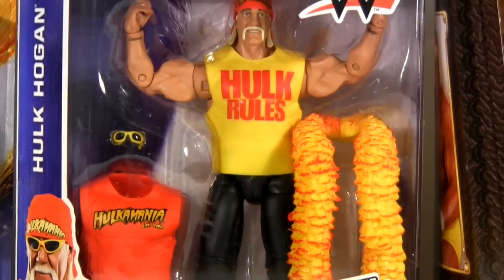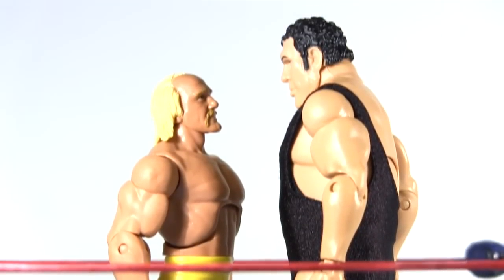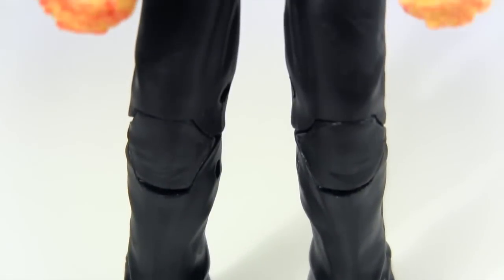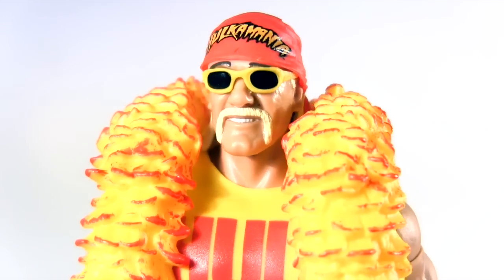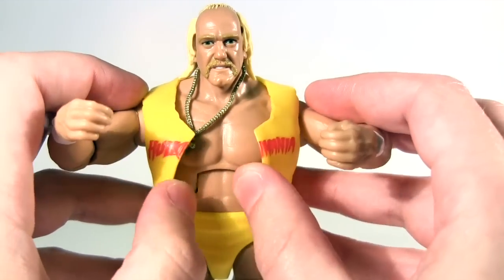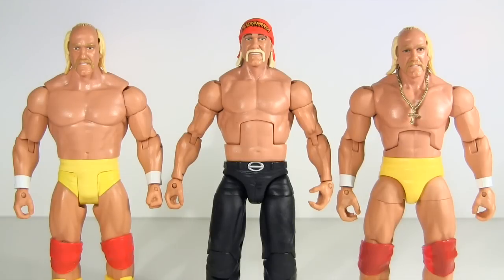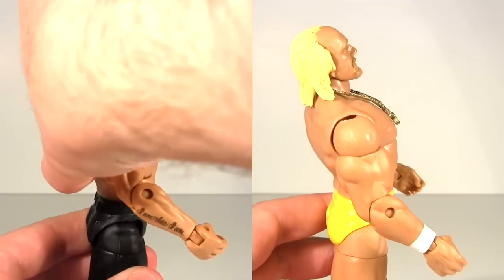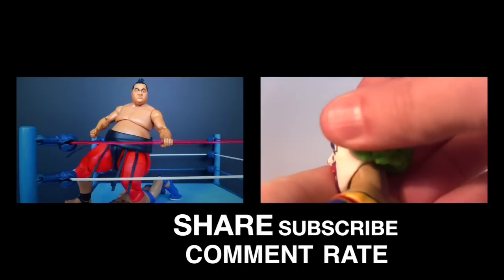WWE HULK HOGAN Triple Threat Action Figure Comparison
Hey everybody it's a Hulk Hogan Action Figure Comparison as the Wrestlemania Heritage Series, Elite Collection Series 34 and the Defining Moments versions go head-to-head! But which is the best?